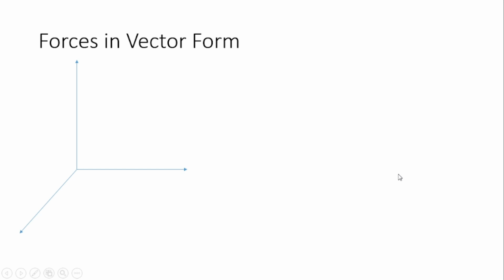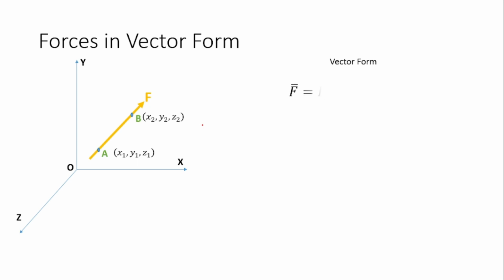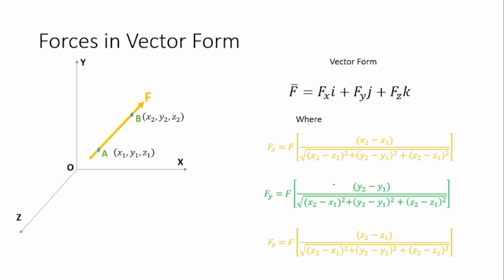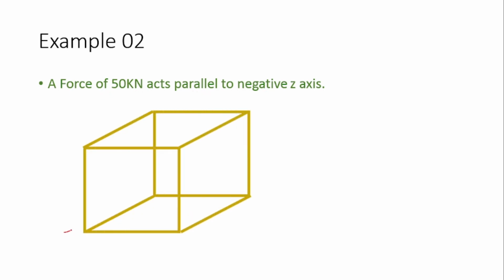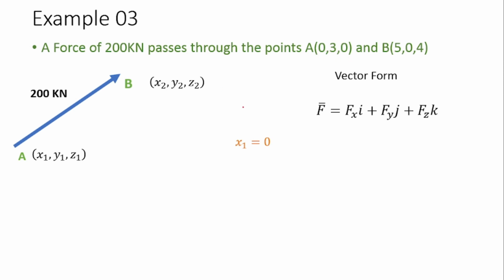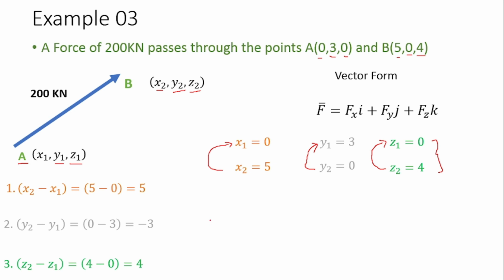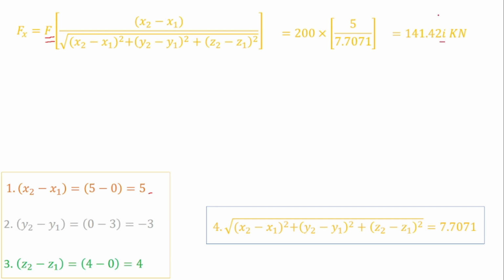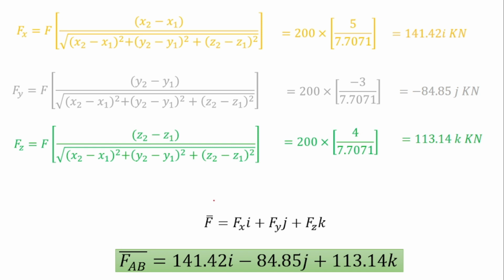Mastering Space Force- Vector Form: Tricks and Techniques-I#Engineering Mechanics#Mumbai University